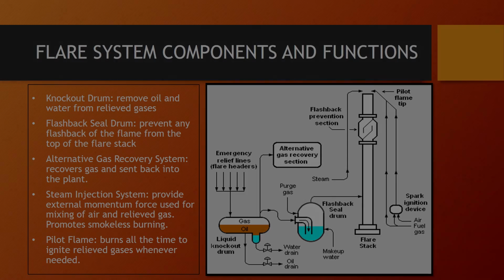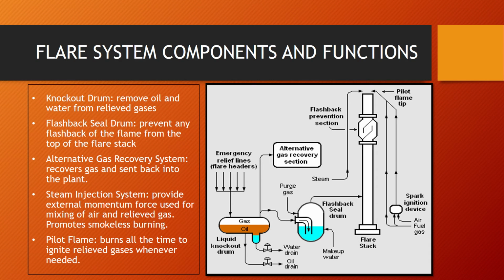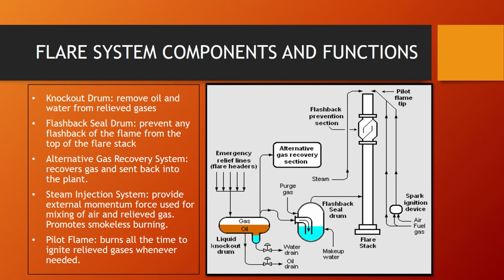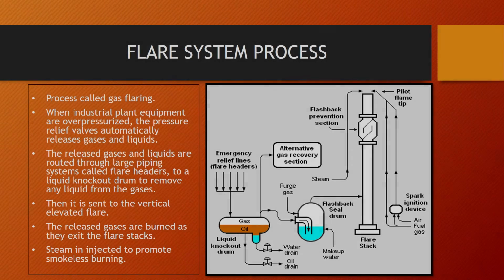Flare system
Not much, just flare system